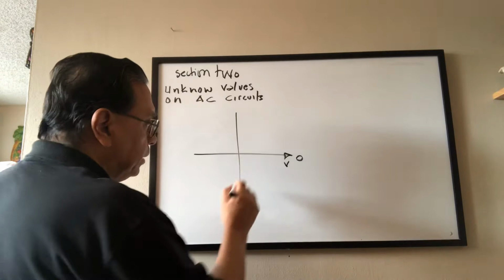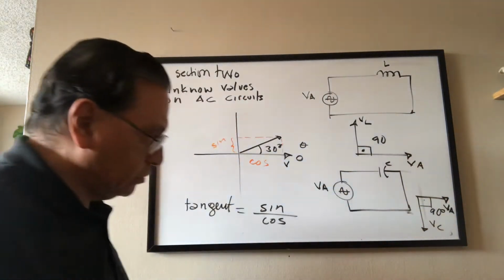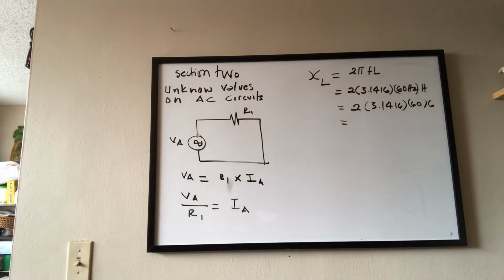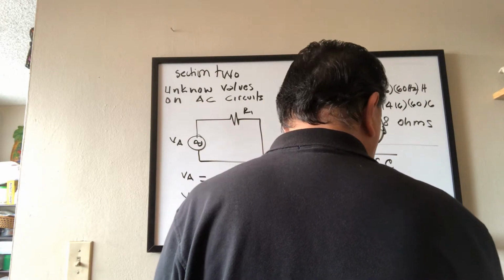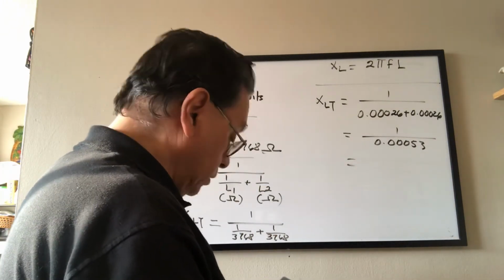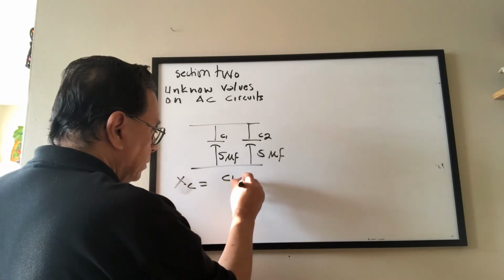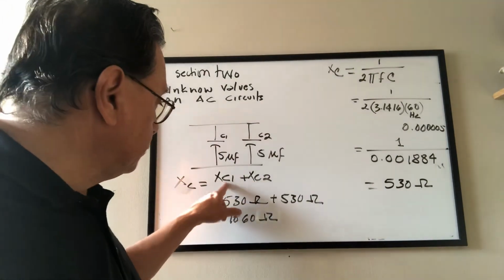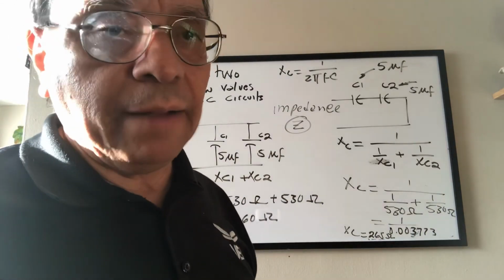April 20, 2020 AC